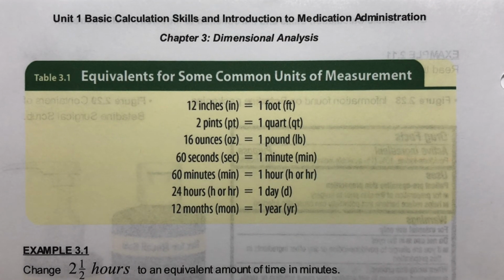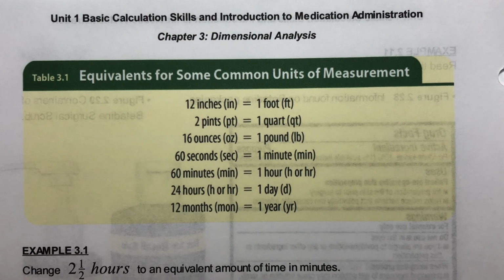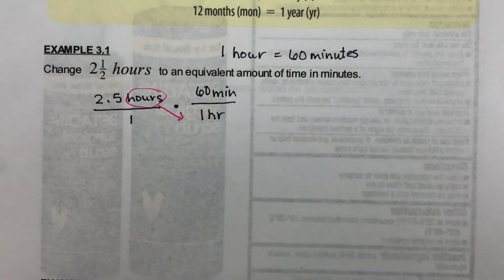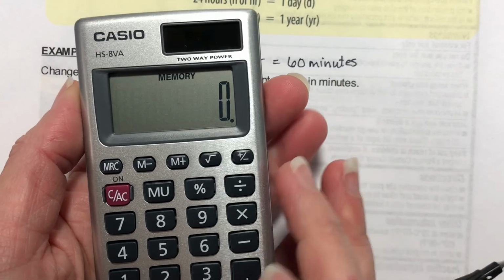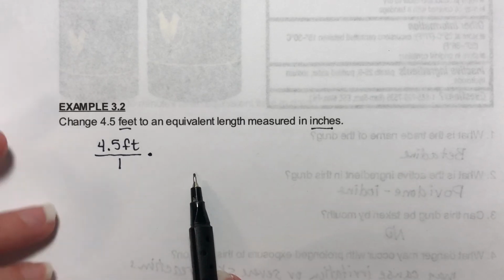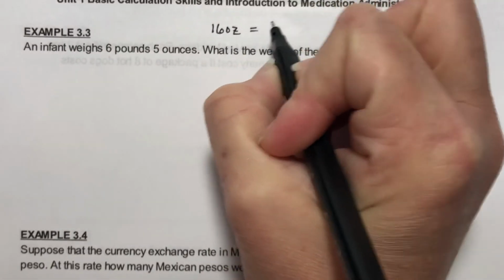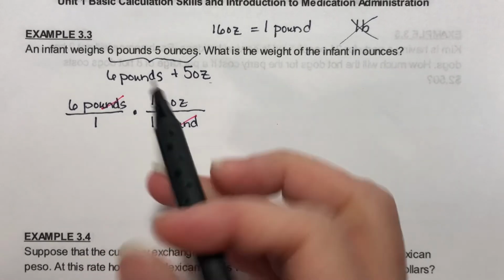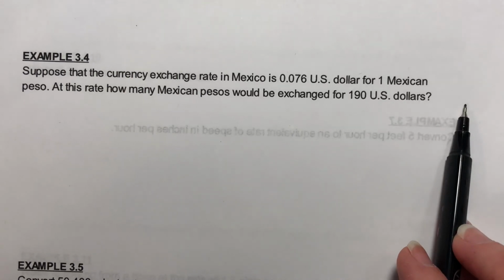Chapter Three (nursing) Part 1/3